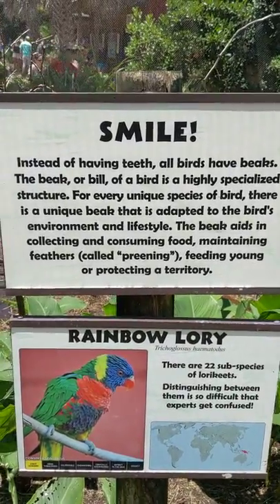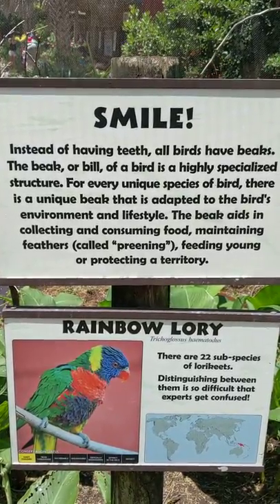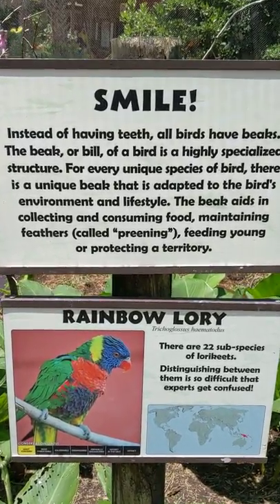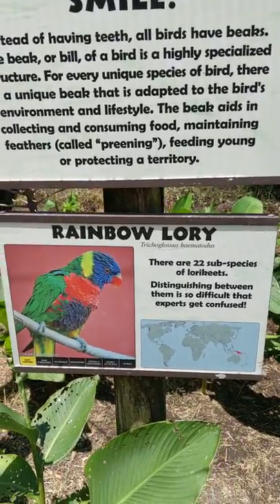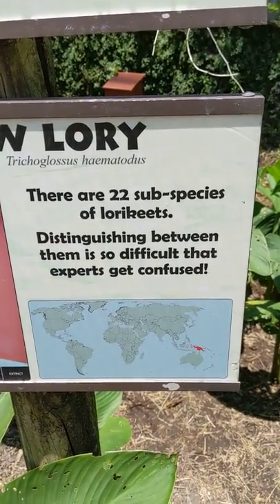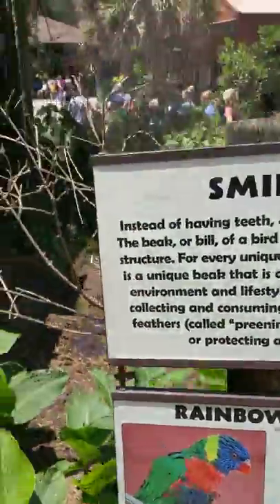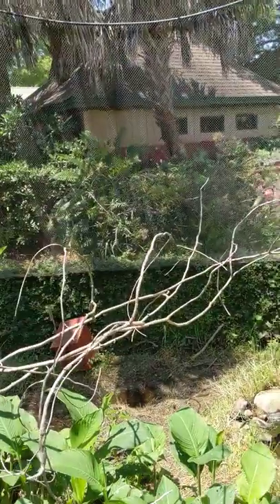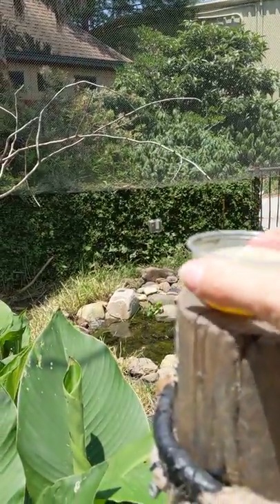Rainbow Lory is Colorful Bird That has Special Diet! Riverbanks Zoo